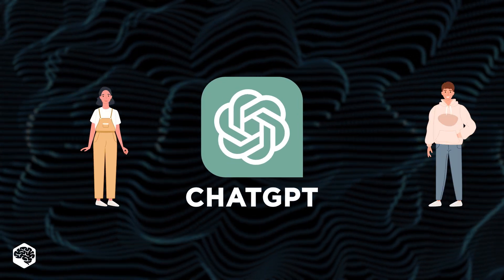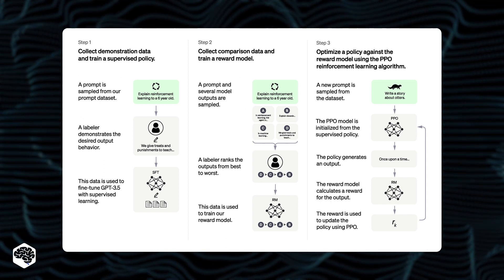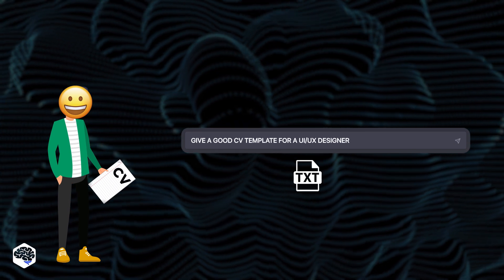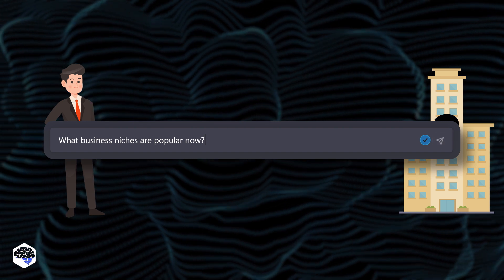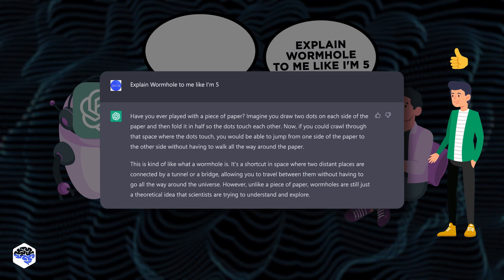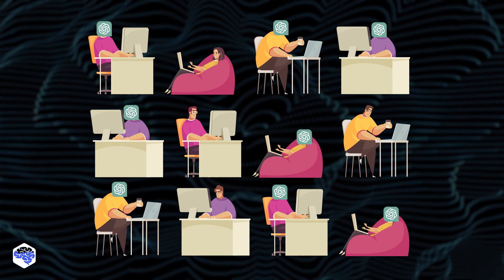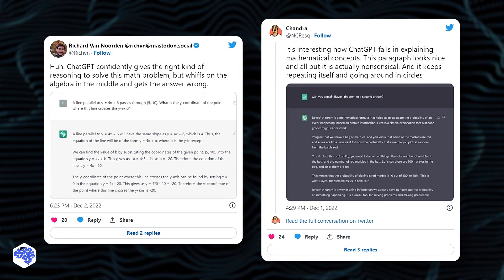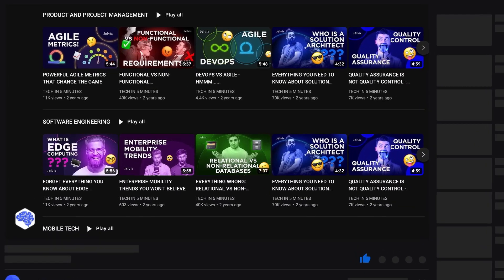Revolutionize Your Workflow: Discovering Fresh Ways To Use CHATGPT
We gathered the best ways you can use ChatGPT, with prompt examples.

▶ Time codes:
00:00 About ChatGPT
01:10 Best ways to use ChatGPT
04:30 Problems with ChatGPT?
05:14 About Jelvix

▶ About this video:
The OpenAI team created a unique algorithmic system that can use natural languages. But most strikingly, just like a human, ChatGPT can understand the context and even "guess" some unspoken points. But that's not all.

The developers "fed" their AI a lot of information: websites, scientific and journalistic articles, documents, forums, etc. This means that it knows almost everything and can give you the answer to any query. Exciting, isn't it?

Inspired by such wonders, the Jelvix team has picked up the five best ways to use ChatGPT in your daily life.